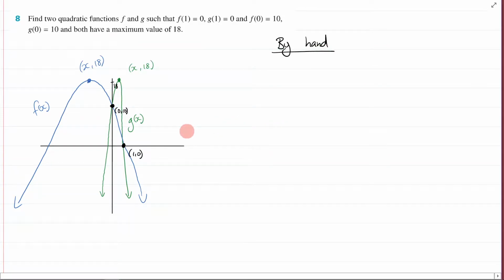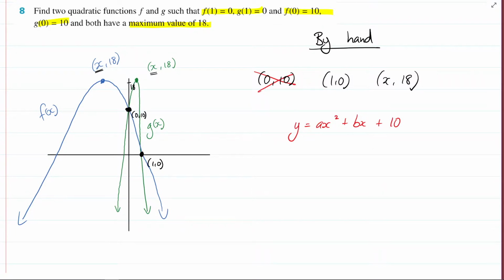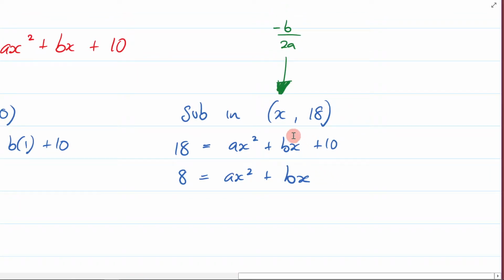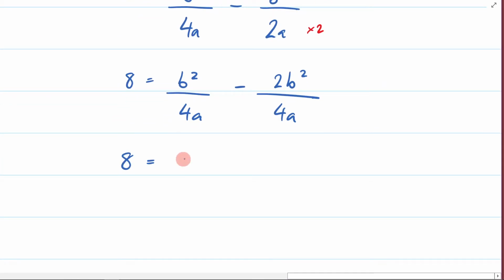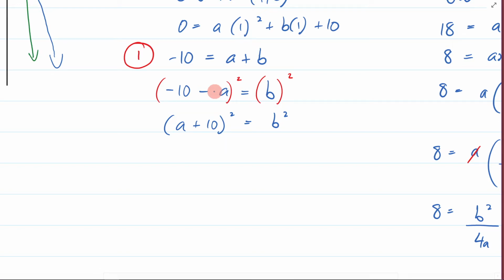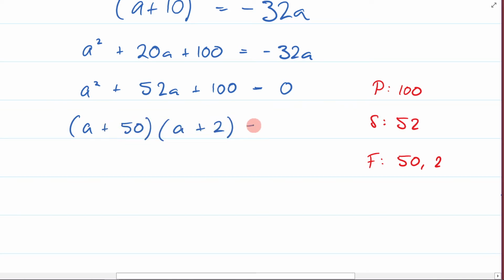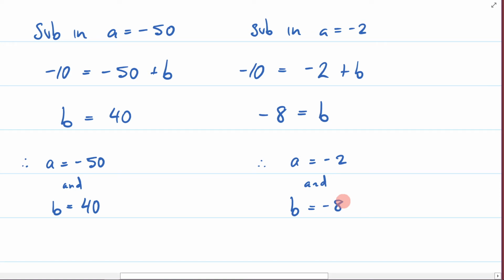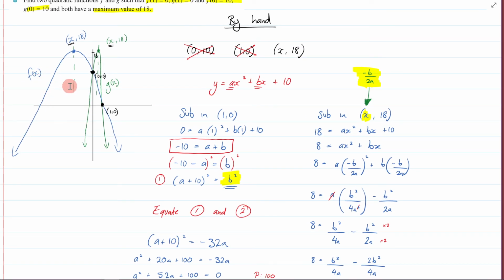Question 8 - Ex 5F - By Hand - Part 2